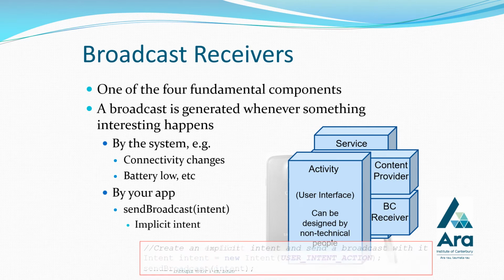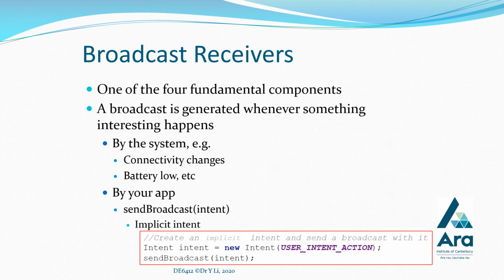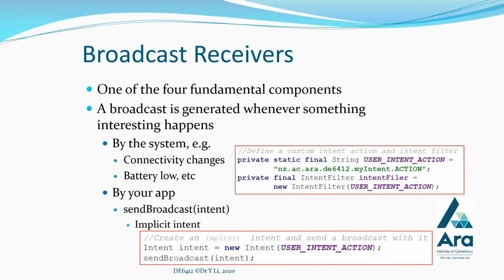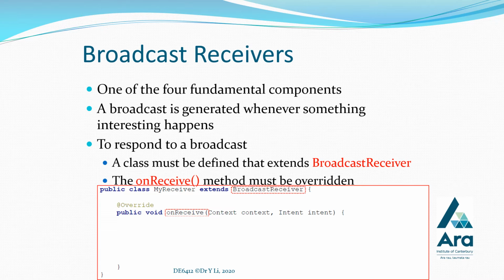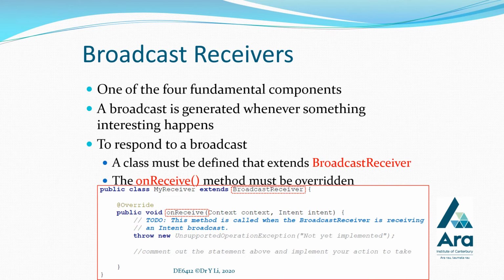DE6412 Android Programming 6 - Broadcast Receivers